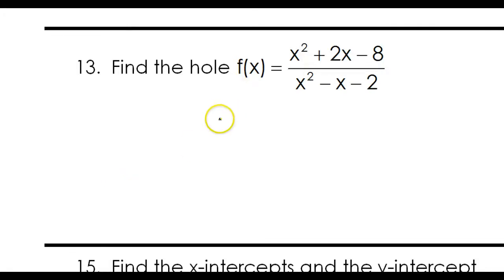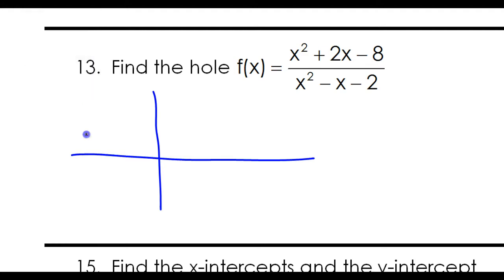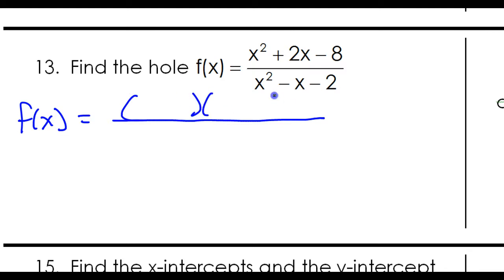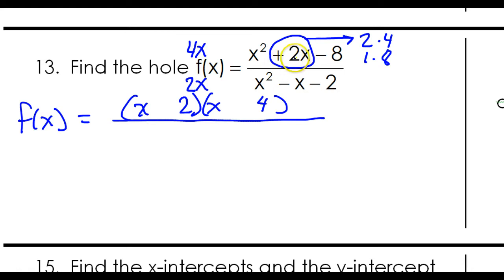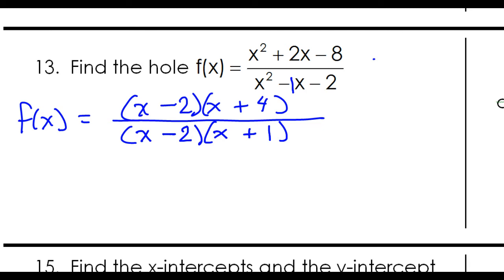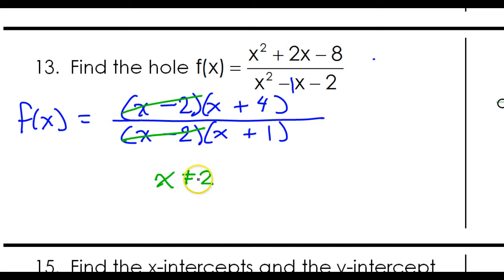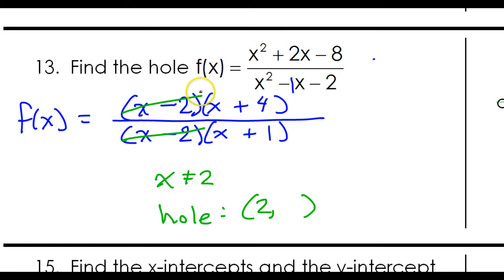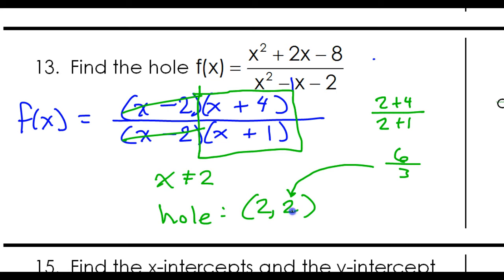Day 0 #13 Finding the Hole in a Rational Function